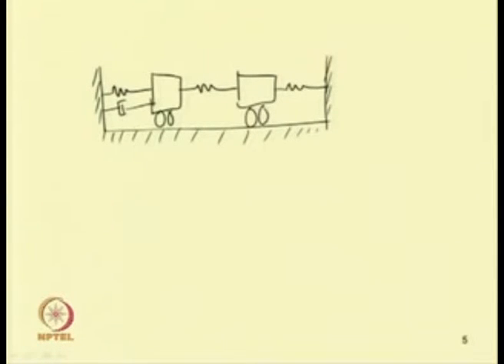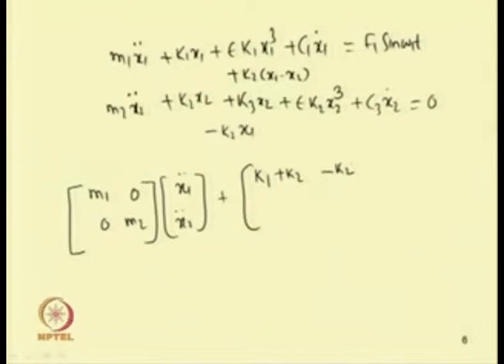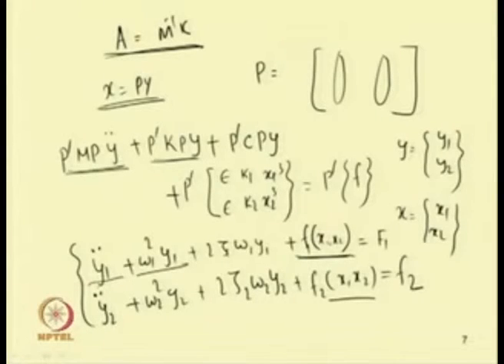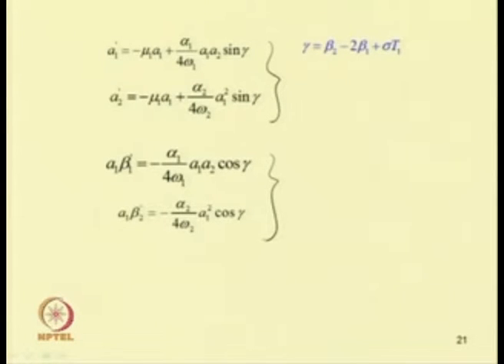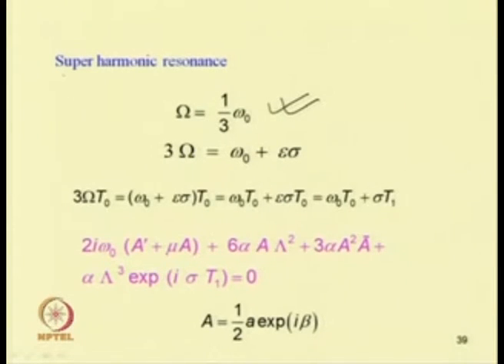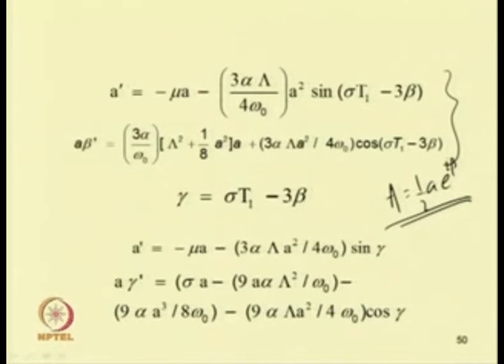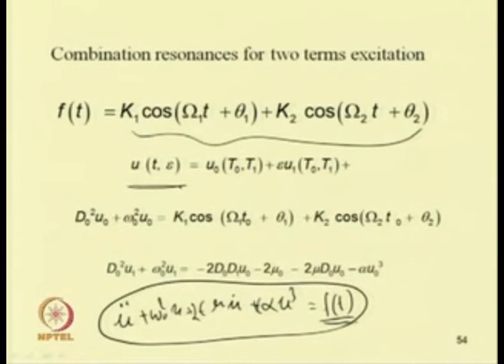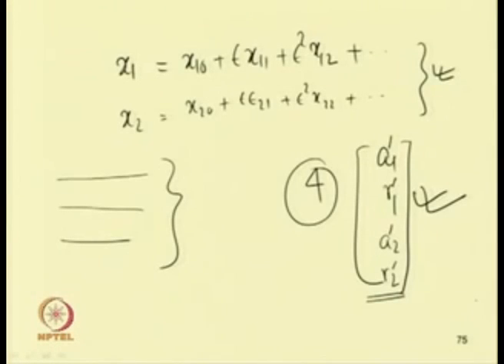Forced nonlinear Vibration Single and multi- degree of freedom